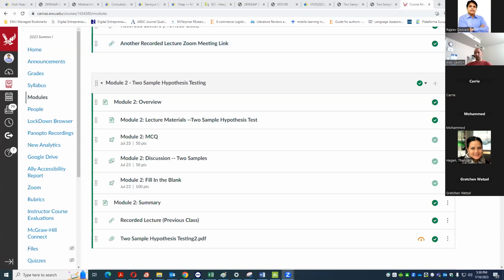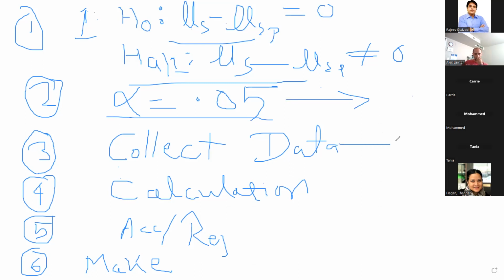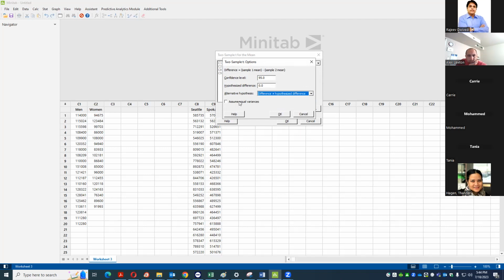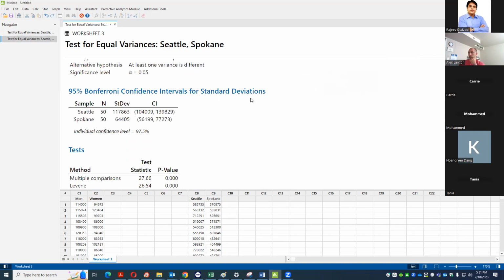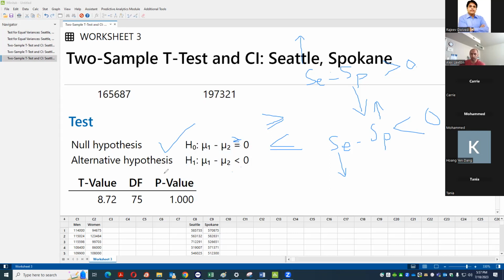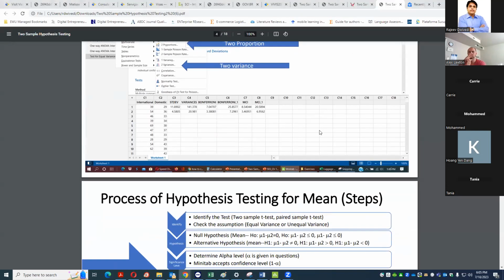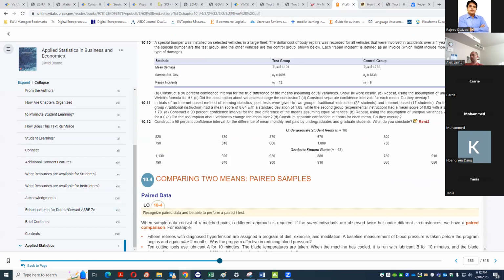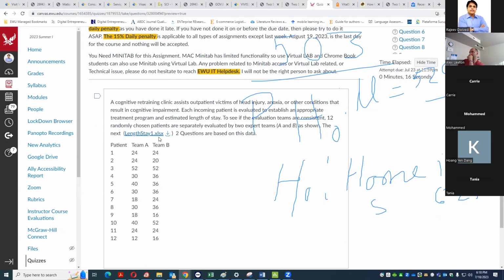BADM520 July 18, 2023